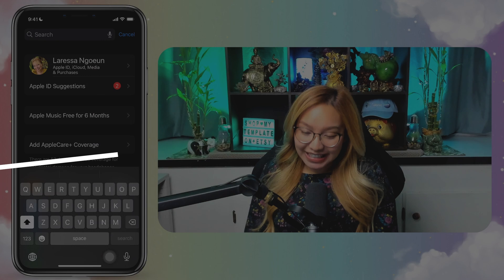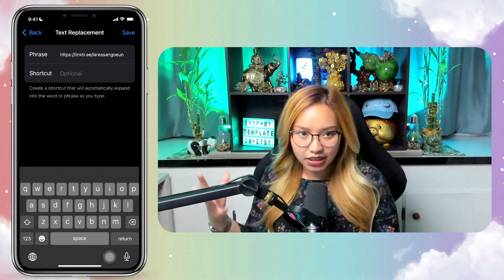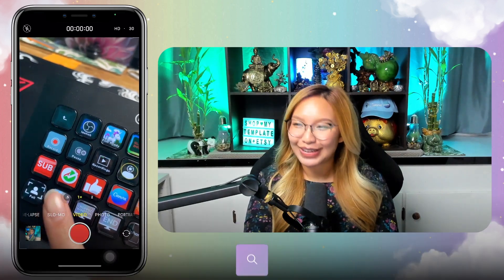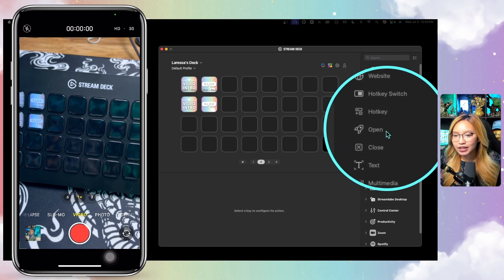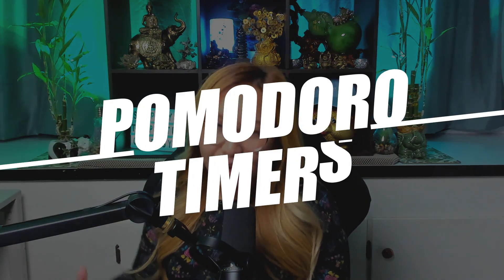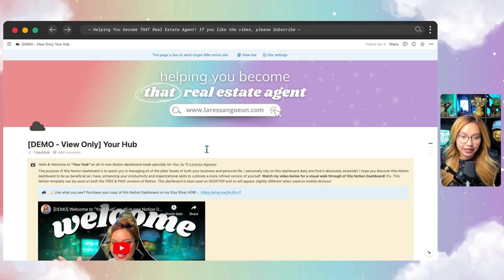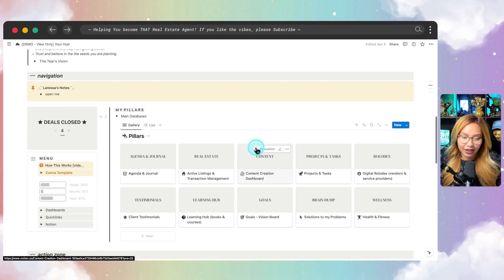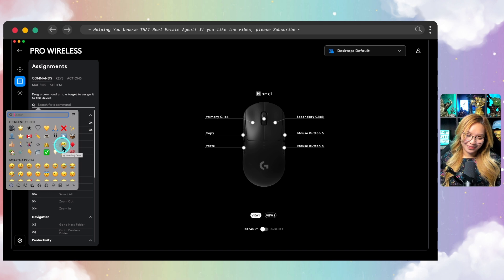My Top 5 Productivity Tools for Efficient Work!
In this video, I share 5 underrated and slightly unconventional tools that have helped my improve my productivity and overall workflow.

♦︎ Elgato Stream Deck XL
♦︎ Logitech Pro Wireless Gaming Mouse

▼TIMESTAMPS▼
00:00 - Tool 1
03:24 - Tool 2
08:40 - Tool 3
09:50 - Tool 4
12:22 - Tool 5

07/20/24 - 9,227 SUBBIES!